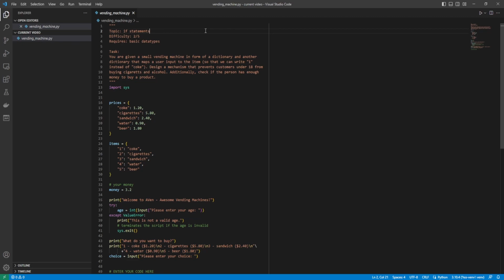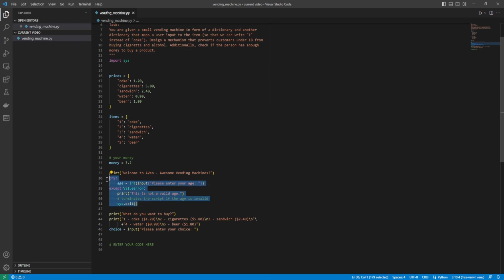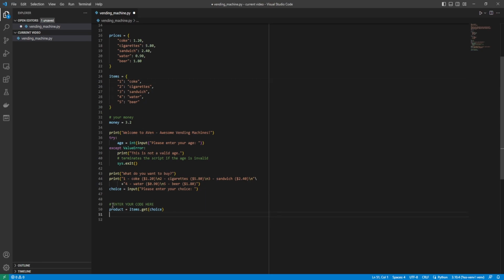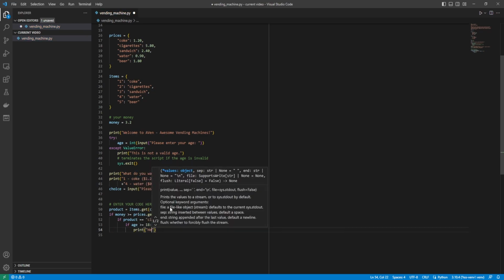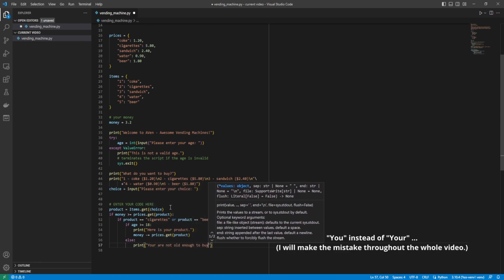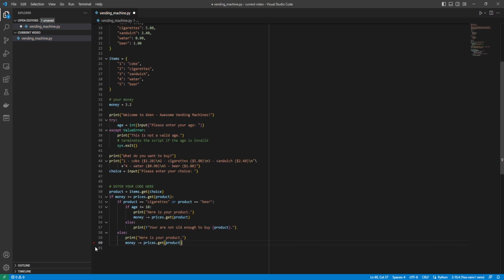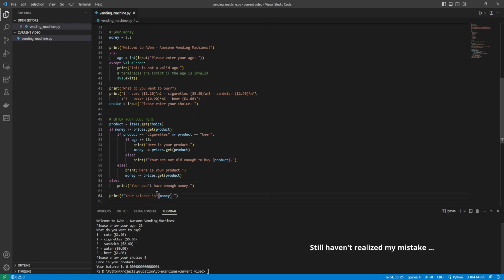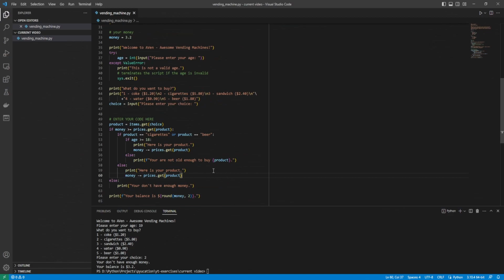Python Exercises | Nested If-Else Statements (Beginner)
This exercise is about nested if-else statements (conditions inside another condition). It is designed for beginners. But it is not super easy. You have to design a small vending machine. Since error handling is not the topic of this video, I ignored it for the most parts. Please keep that in mind.

Chapters:
0:00 Introduction & Task Description
1:21 Solution
5:54 Outro